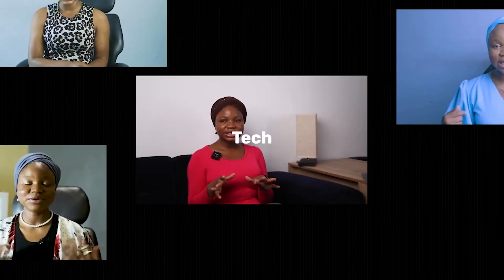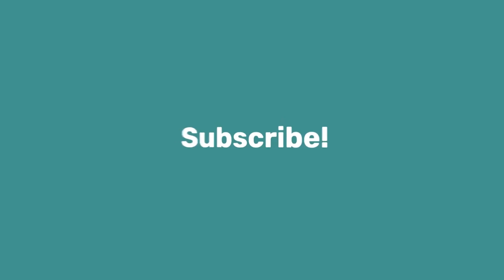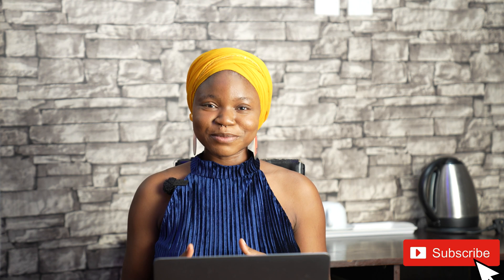How to turn a data analysis internship into a full-time job | 3 Internship tips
In this video, I share three practical tips to help you transition from a data internship to a permanent role. I really hope you will find the video useful:)

If you found this video insightful, here are some ways you can support me:
👏 Leave me a comment on this video